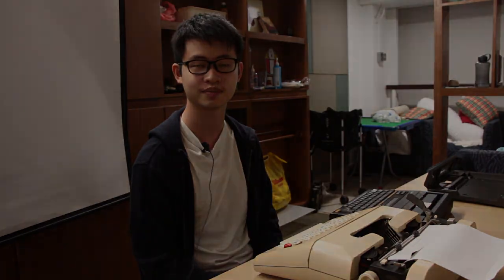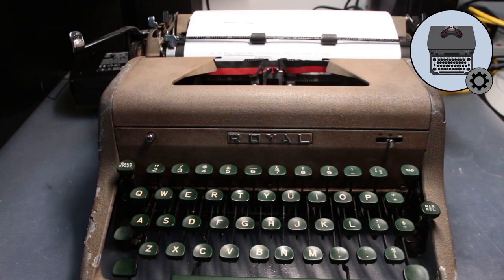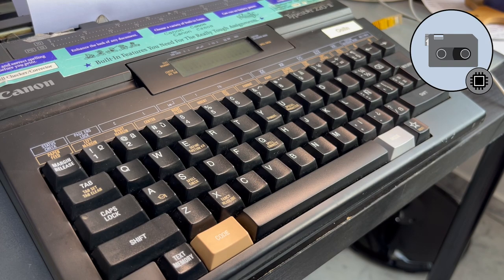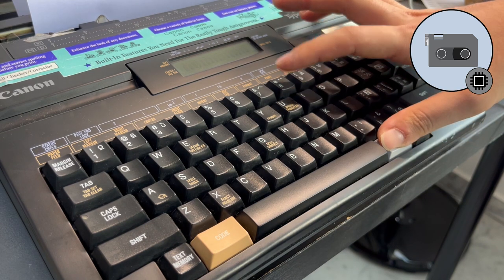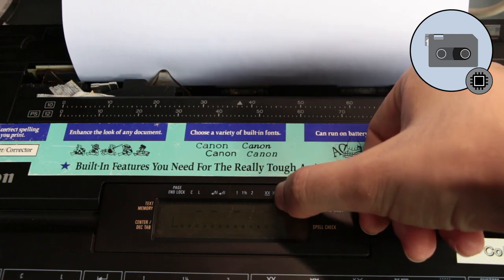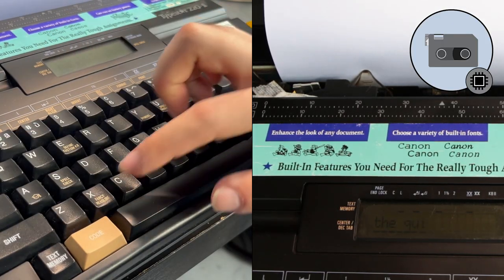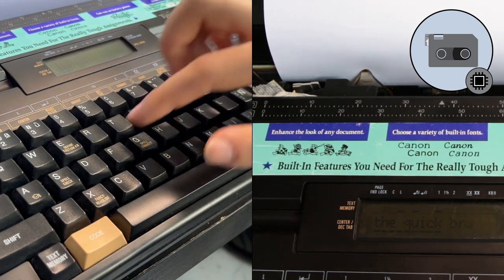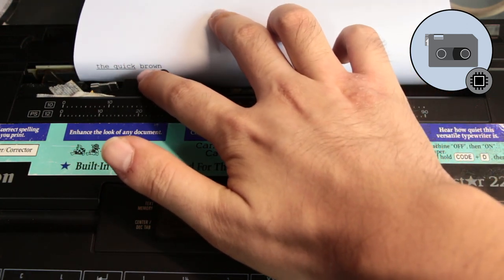How to Bold, Underline and Italicise Text on a Typewriter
Ever wonder how to bold, underline or italicize text on a typewriter? In this video, we will be exploring how to do just that on several different types of typewriter machines

Chapter Selection
00:00 Introduction
00:52 Identifying your machine

Underlining Text
04:00 Manual Typebar Typewriter
04:50 Electric Typebar Typewriter
05:42 Electric Golfball Typewriter
06:22 Electronic Daisy Wheel Typewriter
08:54 Electronic Thermal Typewriter

Bold Text
08:57 Manual Typebar Typewriter
11:42 Electric Typebar Typewriter
13:09 Electric Golfball Typewriter
14:28 Electronic Daisy Wheel Typewriter
16:18 Electronic Thermal Typewriter

Italic Text
17:08 Manual Typebar Typewriter
17:38 Electric Typebar Typewriter
17:48 Electric Golfball Typewriter
19:20 Electronic Daisy Wheel Typewriter
20:48 Electronic Thermal Typewriter